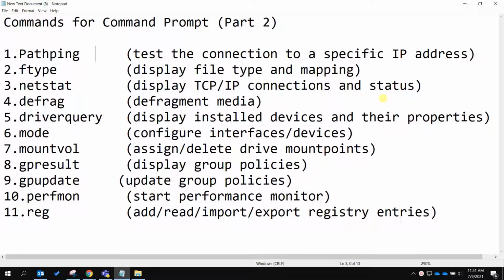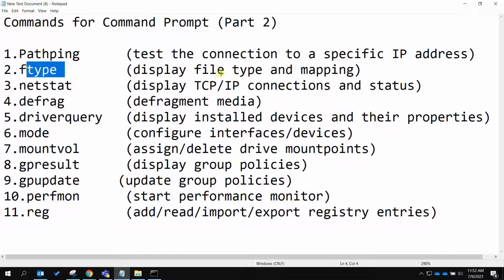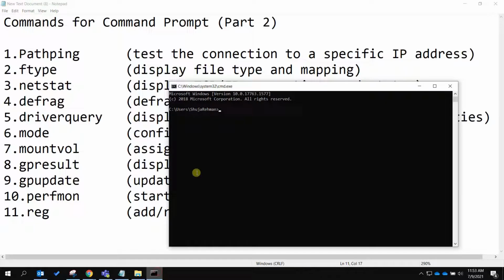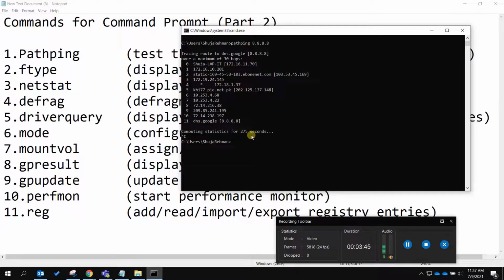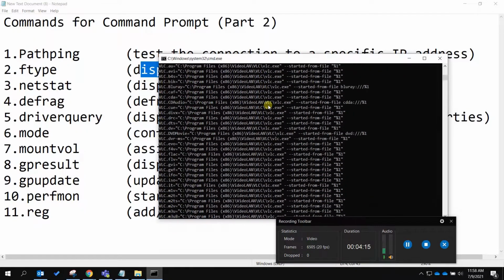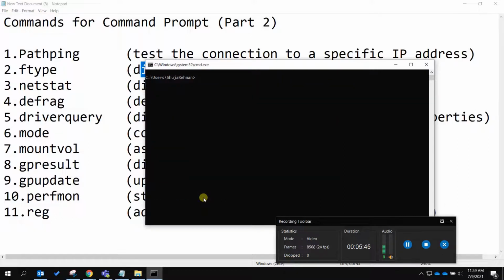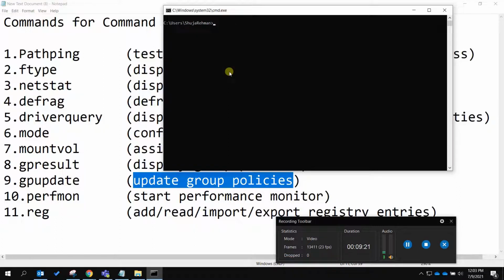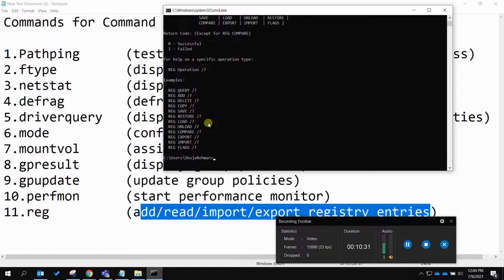Commands for Command Prompt Part 2